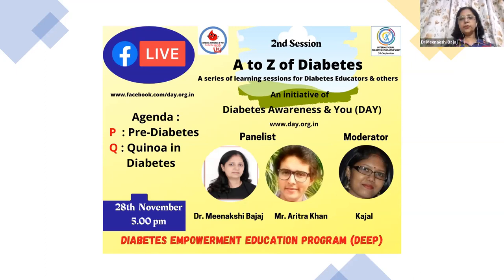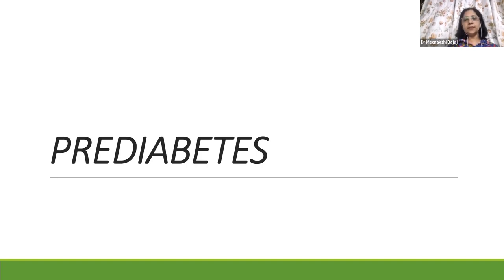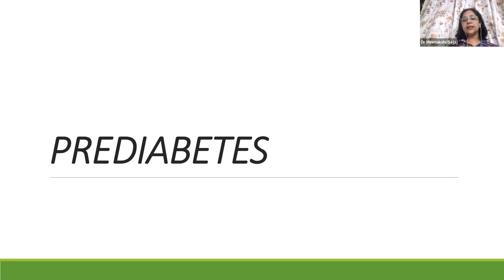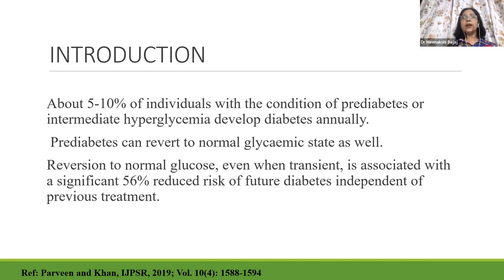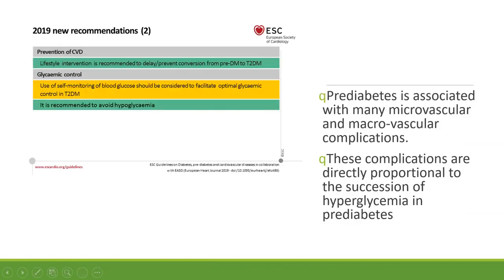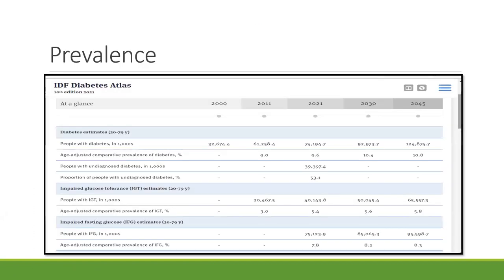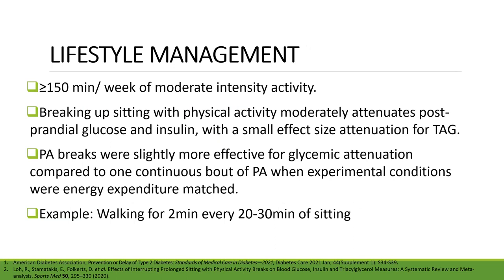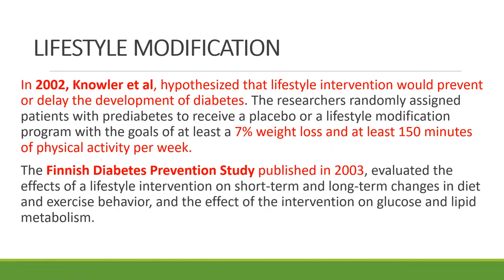A to Z of Diabetes (2nd Session)_Alphabet P&Q